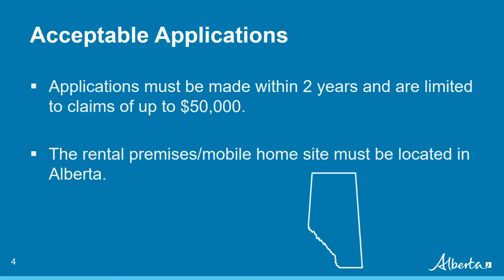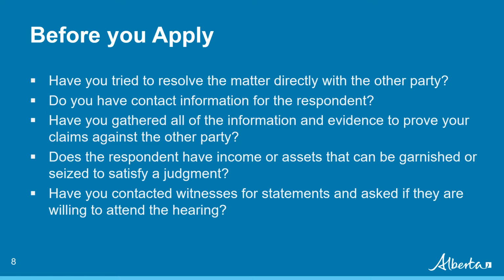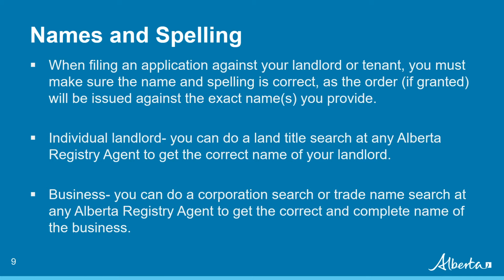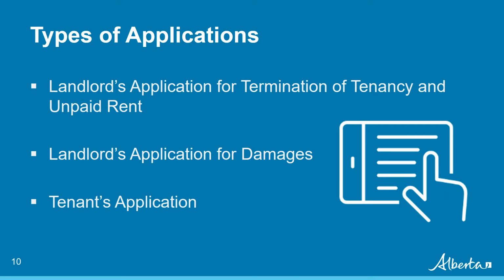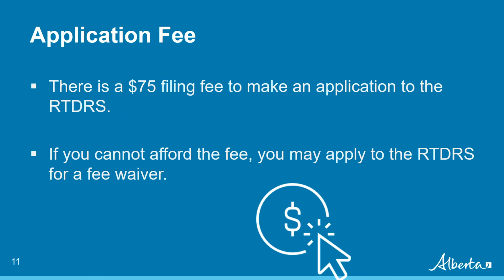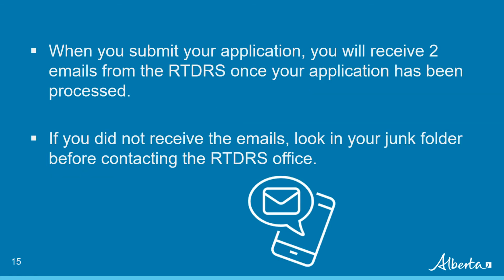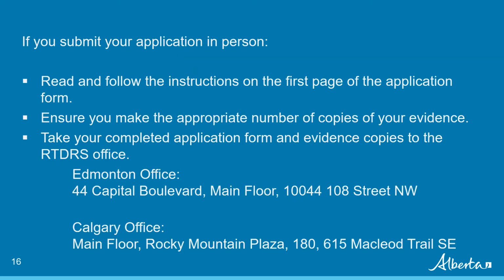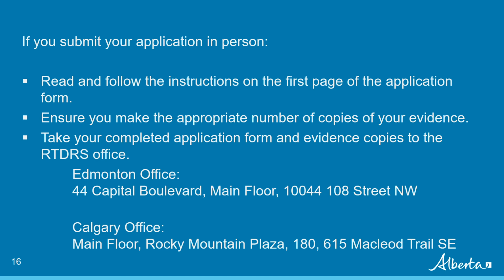How to Apply to the RTDRS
Webinar with tips and information on applying to the Residential Tenancy Dispute Resolution Service (RTDRS).